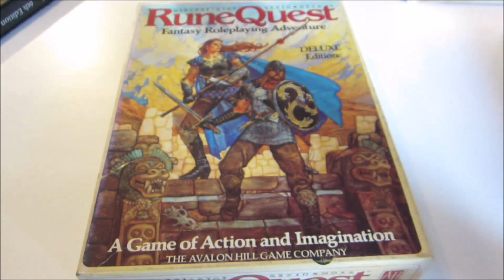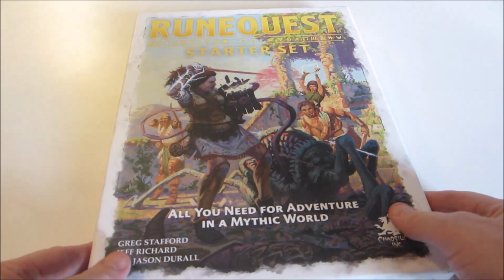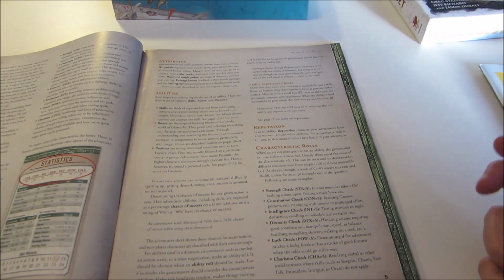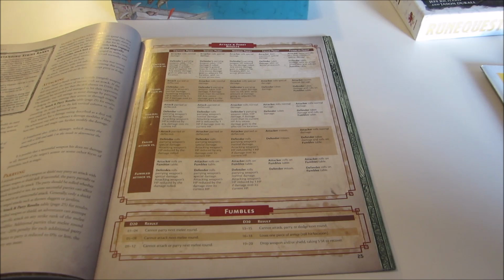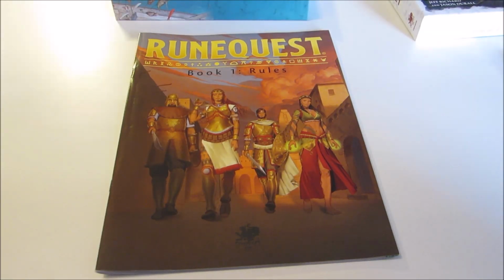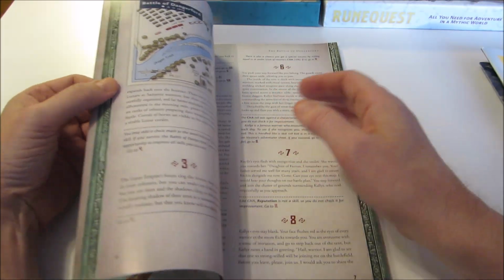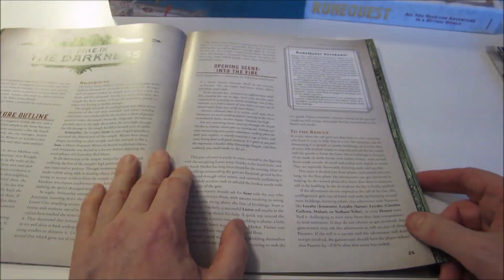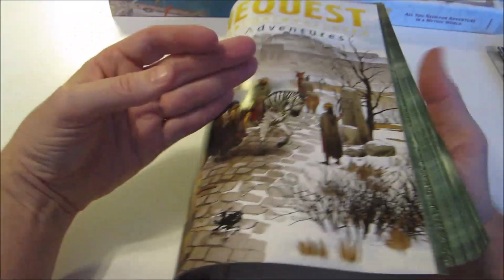Review: RuneQuest Starter Set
I forgot to mention that RuneQuest 6 is also still published, under the name Mythras.